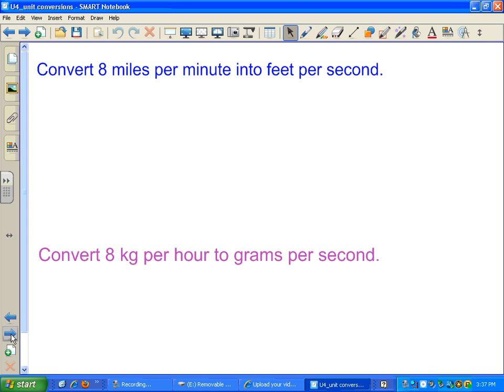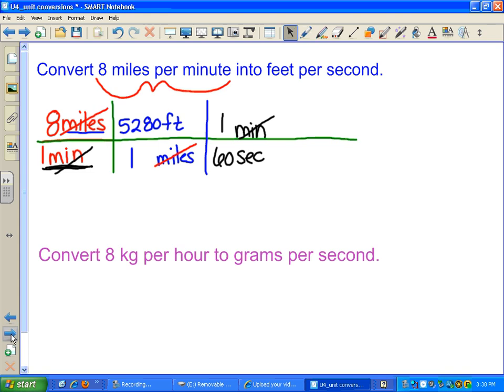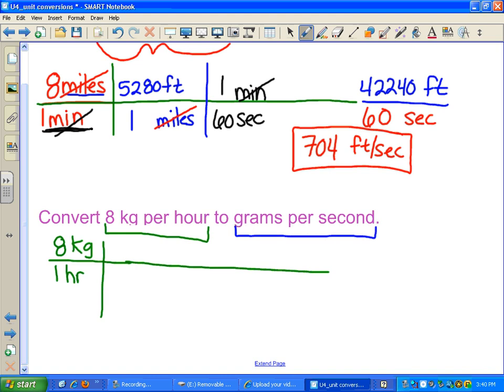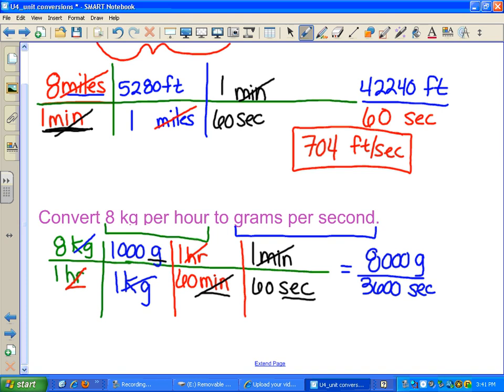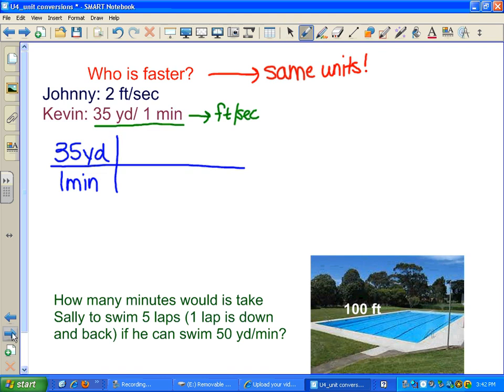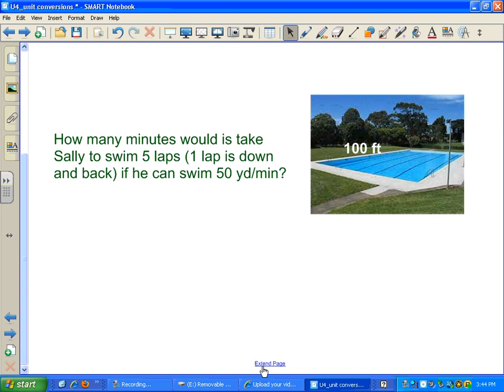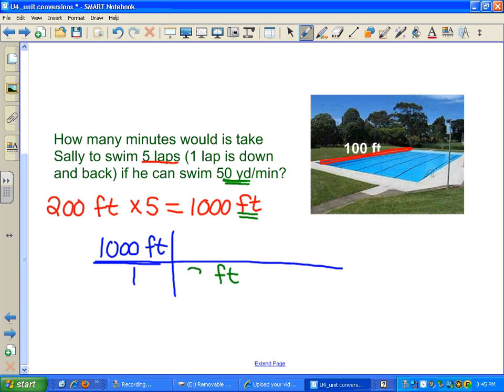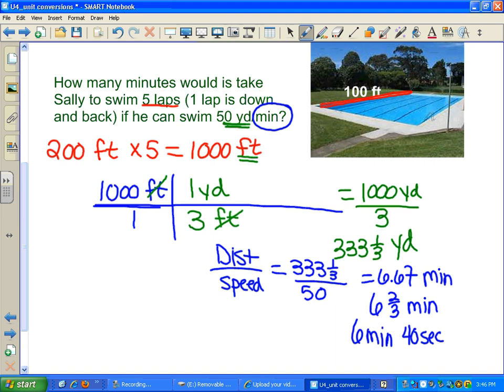U4 S5 unitconversions